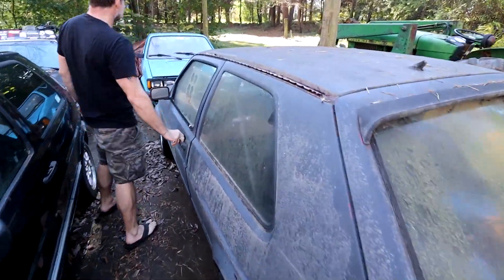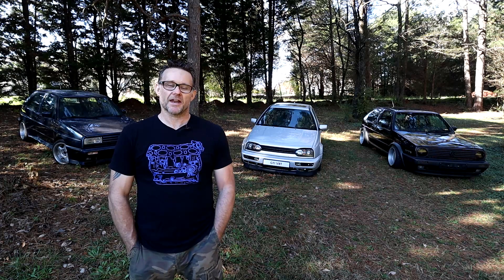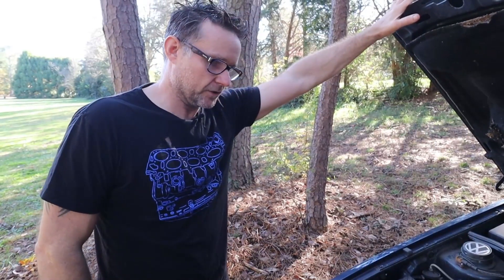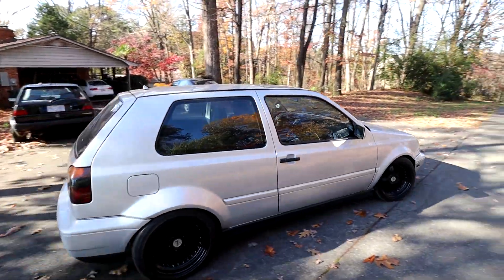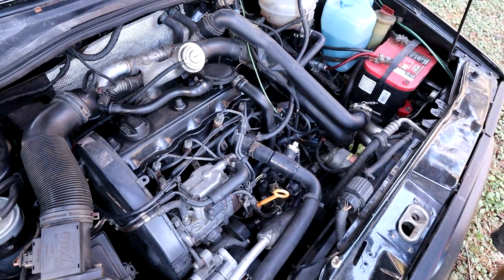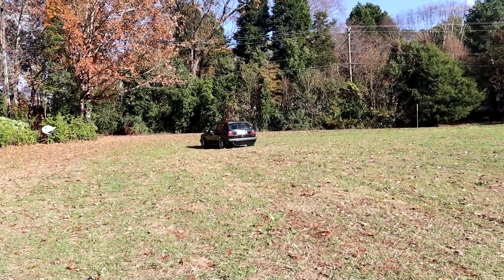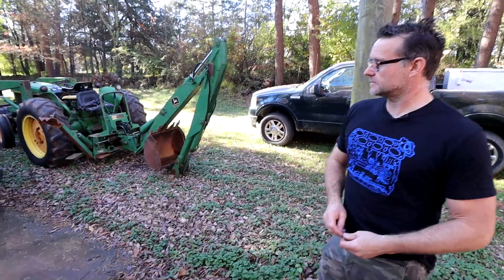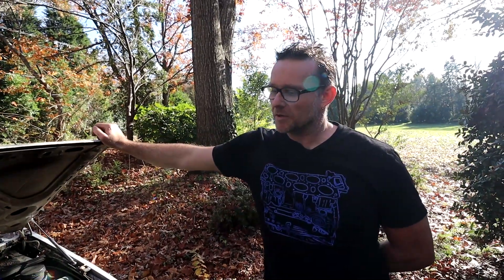This Guy Has 17 Unique Volkswagens! | Owner Spotlight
We met up with Steve who has, let's just say, a FEW Volkswagens. Anything from MK2 Vr6, MK2 GTI VR6 Turbo, MK2 Rallye Golf, Mk3 GTI VR6 widebody Turbo, Mk3 Cabrio, Custom Built MK2 TDI, and so much more we couldn't show. Whenever steve doesn't have a certain part he needs for one of his cars, he makes it! Design, 3D print, and install. All of his cars have a cool story and some unique parts you will not find anywhere else. Thanks to Steve for letting us come shoot your many cars!